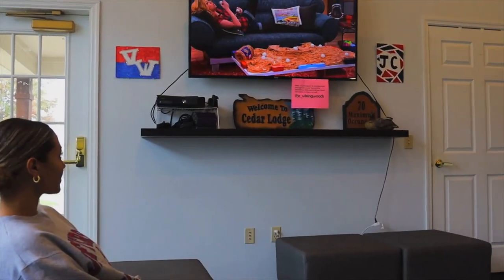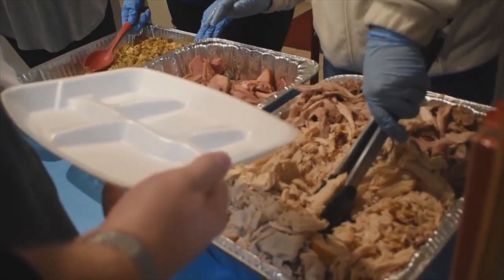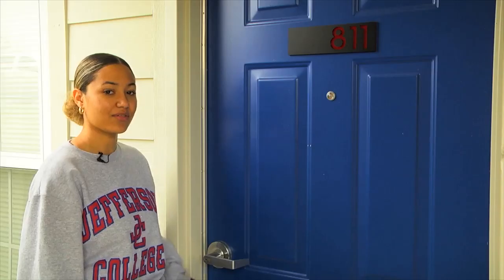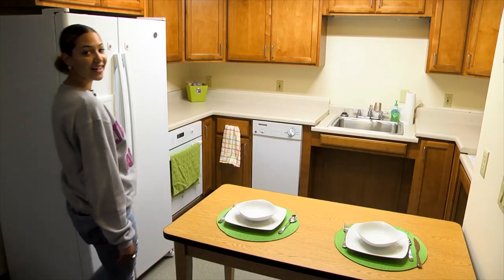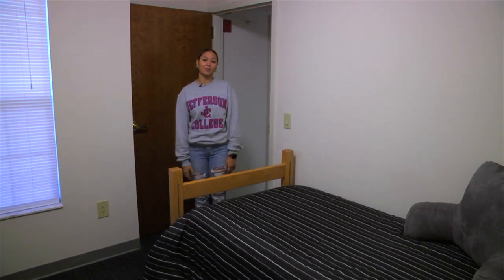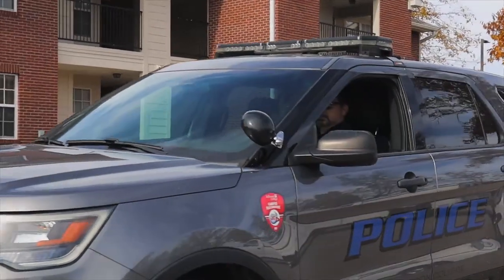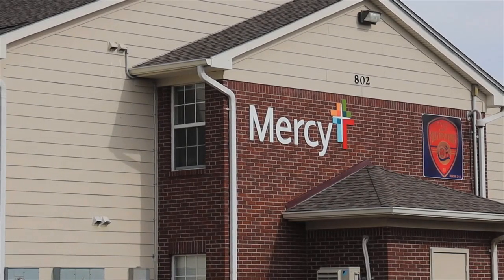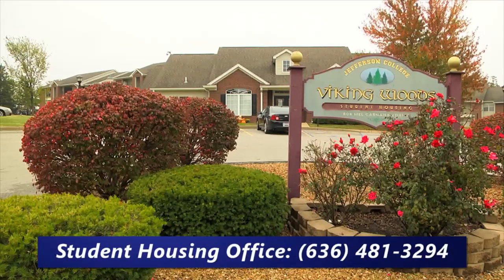Viking Woods Video Tour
View a video tour of Viking Woods Student Housing at Jefferson College!